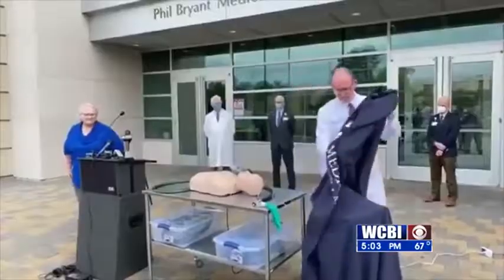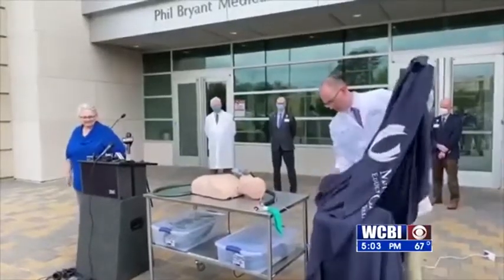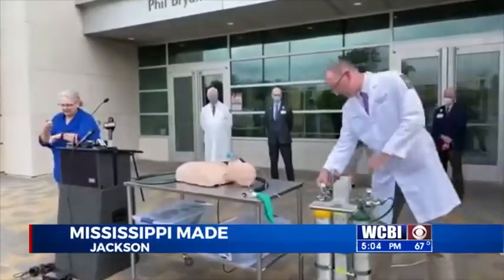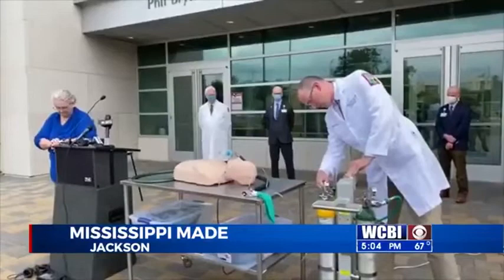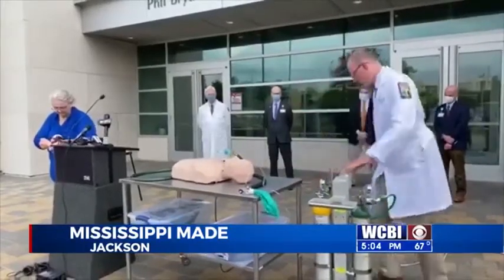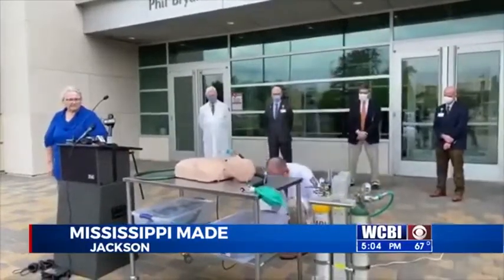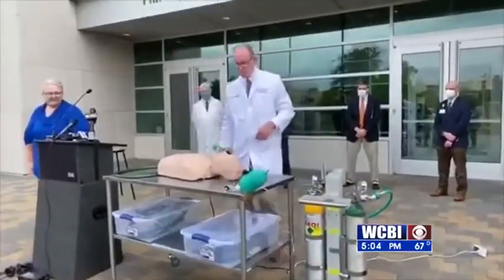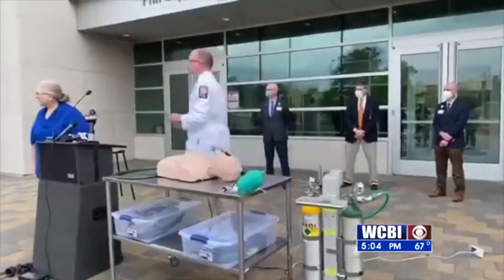UMMC Ventilators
A team of doctors at the UMMC are working on ventilators to be built right here in state.